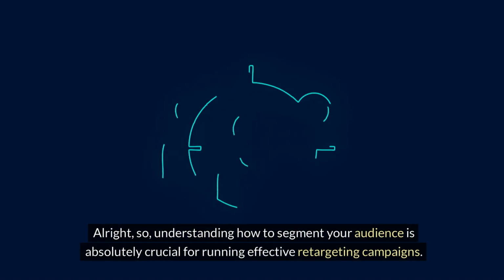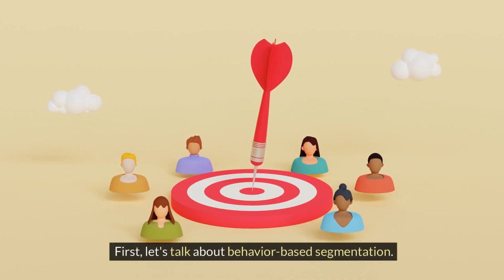How to Use Retargeting Ads for Affiliate Marketing (Part 2)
Want to master retargeting ads for affiliate marketing? 🚀

Learn how to effectively implement this strategy in your online business with this video! 🌟

👉 FREE Video Training: Passive Profits Blueprint